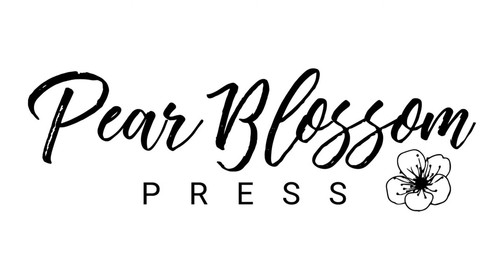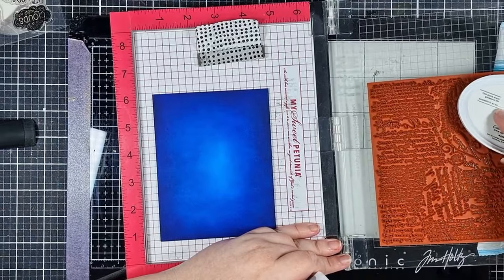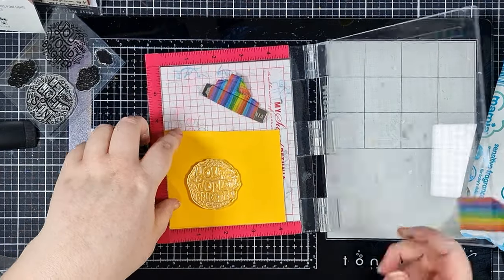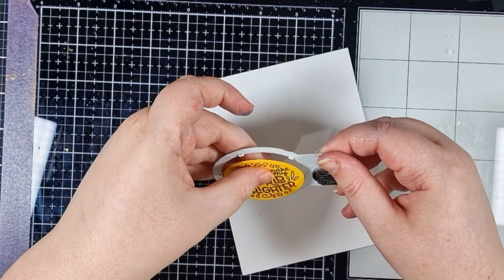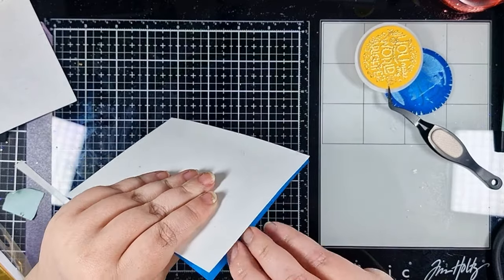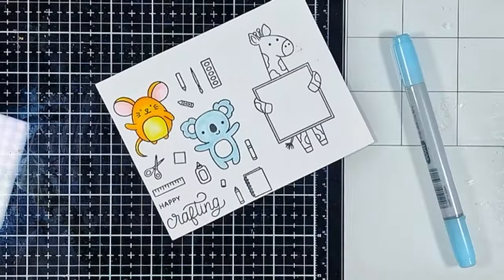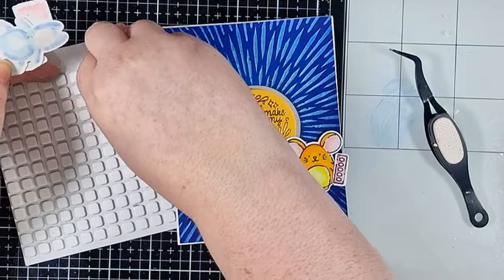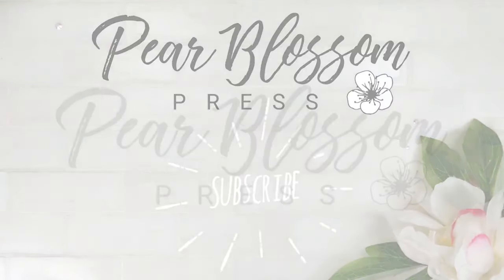Halo Light Focal Sentiment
Hey crafty people, it's @HandmadeByTasha13  here, back with another video tutorial for Pear Blossom Press

Today we're using a Halo light to illuminate a focal sentiment in the middle of our card.

🛍️🛒👇🏻 Supplies are listed & linked below, or for a visual supplies list, check out my blog post:

——— SUPPLIES ———
👀 For a visual supplies list, including colour combinations: